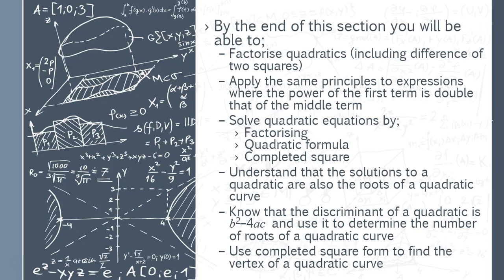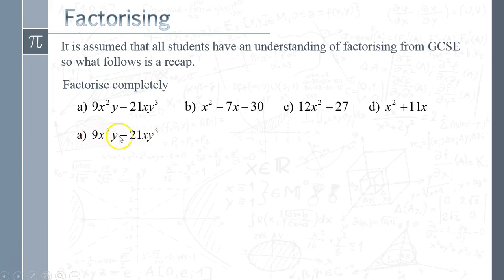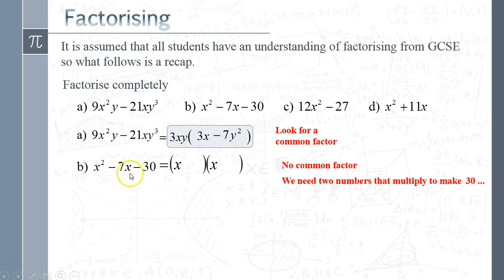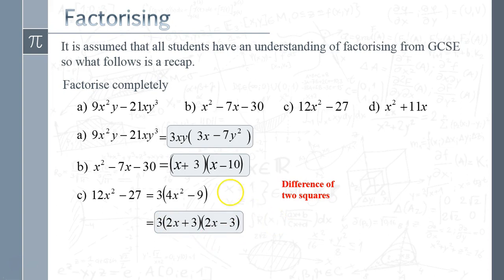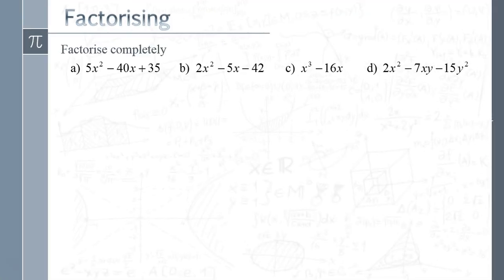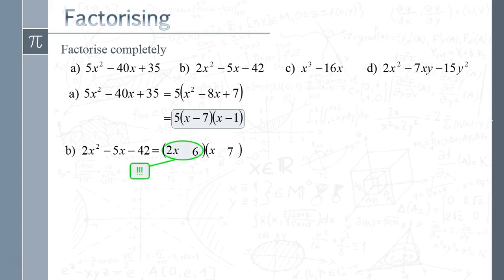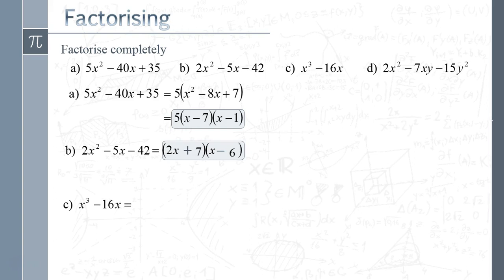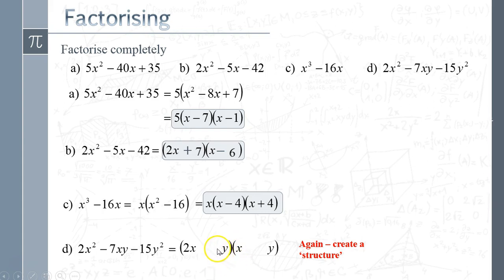Quadratics - factorising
The first in a series on Quadratics. This video deals with factorising and extends beyond GCSE